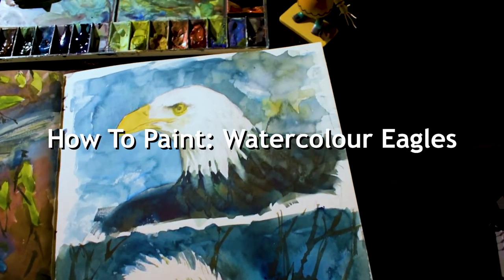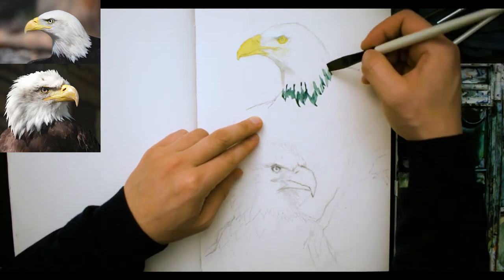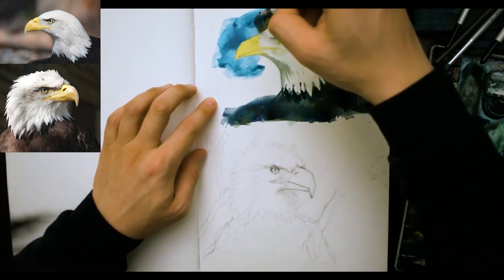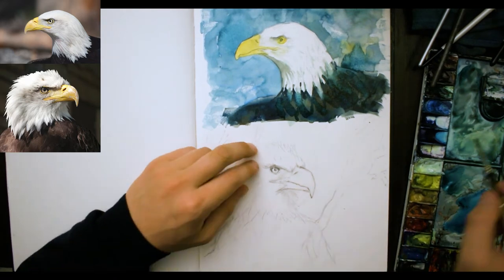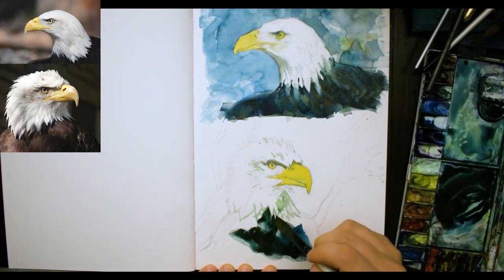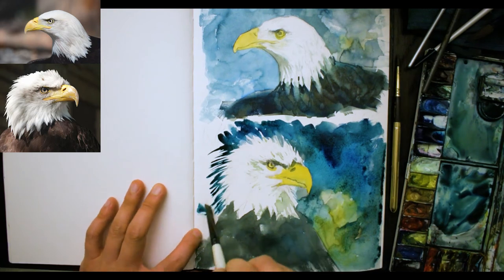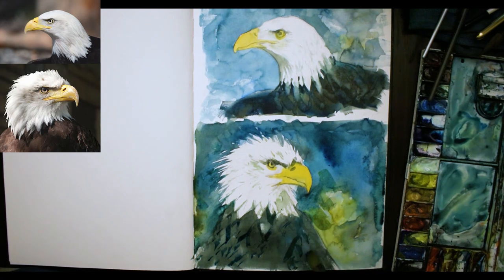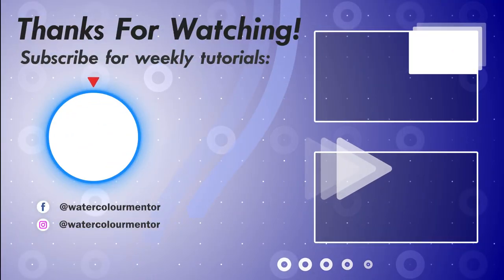How To Paint a Watercolor Eagle | Beginners Tutorial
In this beginners tutorial video, I'll show you how to paint a watercolor eagle in a loose watercolor style. I will show you how to paint both a younger and mature bald headed eagle. Unfortunately I have lost the footage for the ones on the right of the thumbnail, but if anyone wants, let me know and I'll paint them again and upload the video. Cheers.

𝗠𝗬 𝗖𝗟𝗔𝗦𝗦𝗘𝗦
It supports my channel without any additional cost to you and allows me to keep producing free content. I personally use and can recommend the below art materials for beginners and advanced watercolour artists.
I personally own and use all of the following besides some variations of the synthetic brush kits below. I just tried to find ones on Amazon that were similar and good value:

I use Stillman & Birn Gamma/Beta & Saunders Waterford Sketchbooks.

𝗔𝗥𝗧 𝗠𝗔𝗧𝗘𝗥𝗜𝗔𝗟𝗦 (𝗘𝗕𝗔𝗬)
► Saunders Waterford Paper
► Schmincke 12 Half-pan Set
► Daniel Smith 3 Primary Set
► Value Brush Set